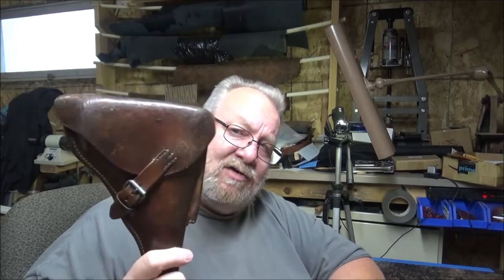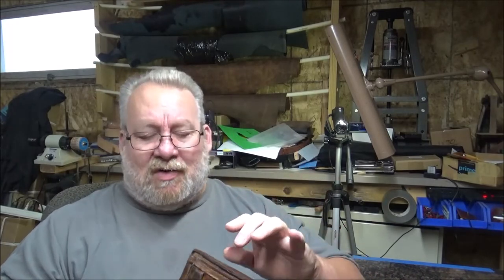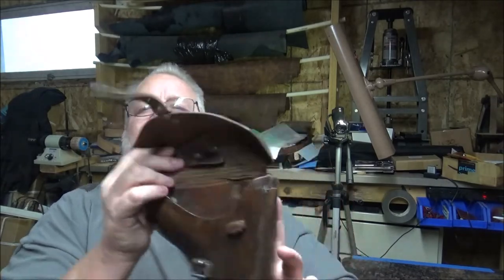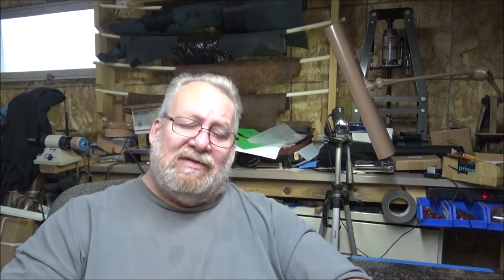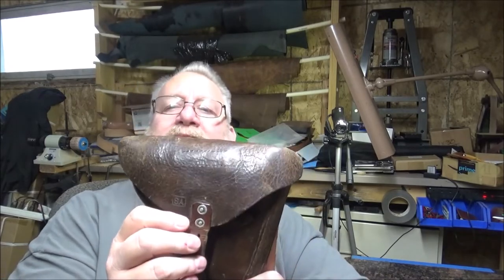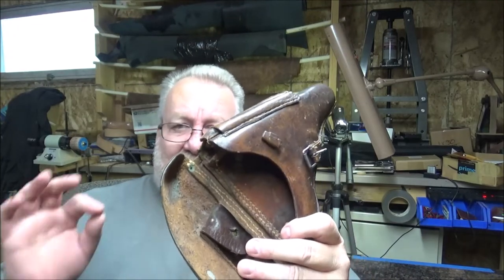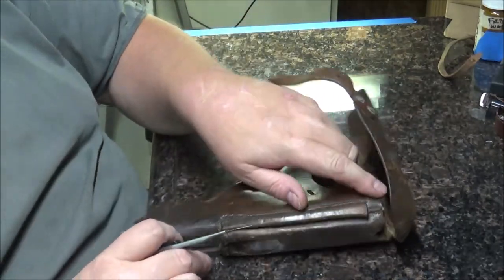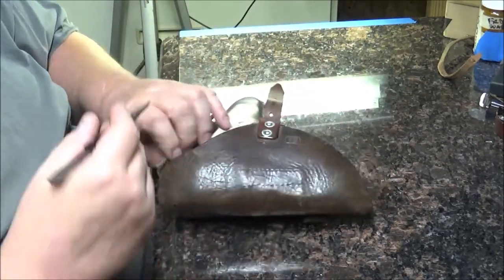Finnish Luger Holster, Extensive Repairs, Part 1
This Finnish Luger holster is in pretty good shape. The thread is deteriorated from age and use. After plenty of research I learned that the previous repairs and modifications were most likely made by the Arsenal that would have issued or re-issued the firearms. This is the first part.

Mt Tolly's store

Leathercraft Items
Snap blade knife I use
Thickness gauge (Check leather thickness)
Strap cutter
Connolly Hide Care

Video Gear
My Main Camera (not 4k)
Action camera I use (4k capable)
Tripods I use
Magnetic camera mount
Suction mount
Memory cards